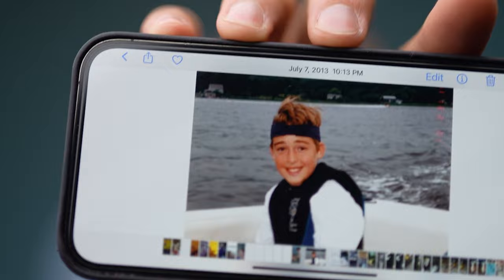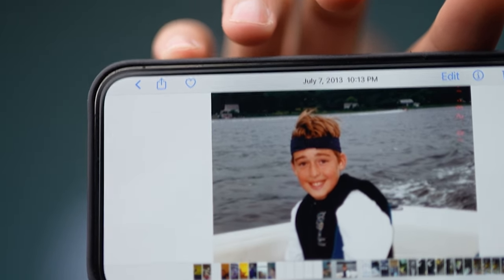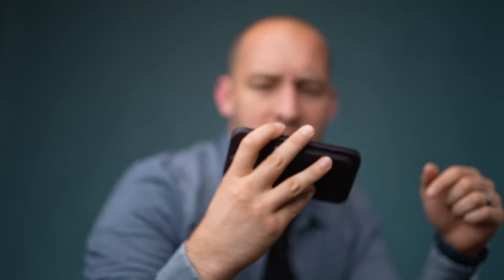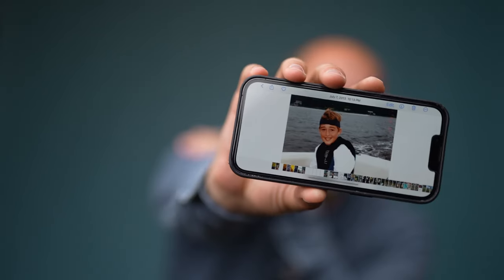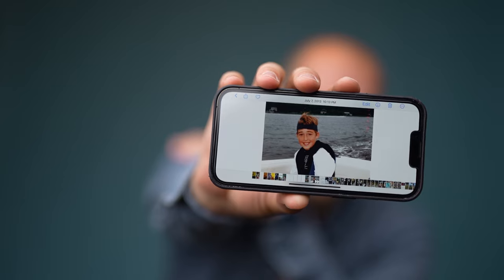3 No-Prep Icebreaker Activities For Meetings And Events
What you get:
     🗣️ 21 Printable We! Connect Card questions: Best conversation starter cards out there
     🤝 20+ icebreaker ideas and team building activities (that avoid eye-rolls)
     📗 Excerpt of Chad’s book, Ask Powerful Questions, a #1 Amazon Bestseller in 4 categories
     💻 Video training on How to Make Engagement Easy

Today, we've got a game-changing lineup of three no-prep icebreaker activities that'll have your participants thawing out in no time. So grab a hot beverage, sit back, and get ready to break the ice like a pro. Let's dive into the chilly world of interactive fun – no prep required!

🧰 Connection Toolkit:

🧰 We! Engage Cards Team Building Deck
🧰 Pocket Guide to Facilitating Human Connections
🧰 Ask Powerful Questions (#1 Amazon Bestseller)
🧰 Guided Journal
🧰 How to Make Virtual Engagement Easy Book

00:00 Context is Key
00:30 How To Play Archival Connections
01:44 Why This Activity Works
02:44 How To Get A Group's Attention
04:25 How To Invite A Personalized Icebreaker
05:20 Prompts That Invite Human Connections
06:17 A Playful Method To Get A Group's Attention